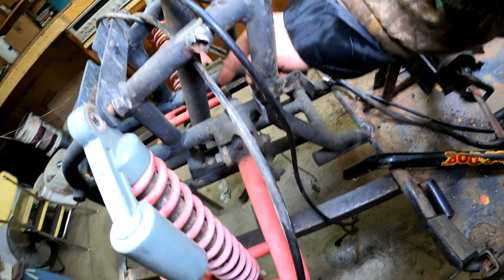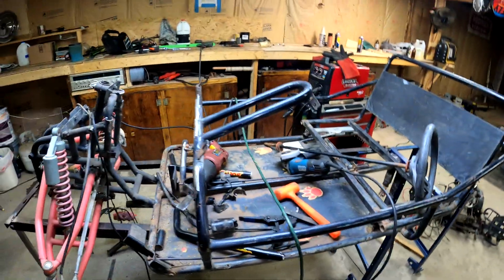Behind the Scenes Yerf Dog Build AT RNG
We are sorry for the Mic muff in the video it will be fixed before next video. we are learning this new camera set up.
Today's video we are welding on the front suspension.